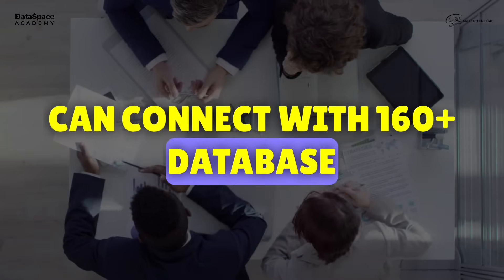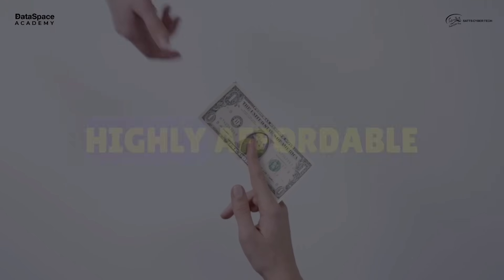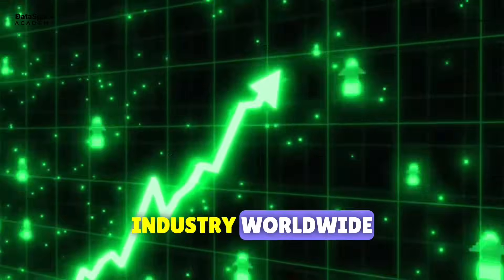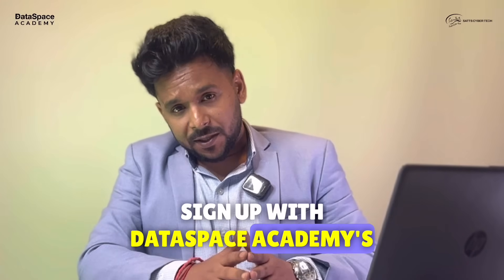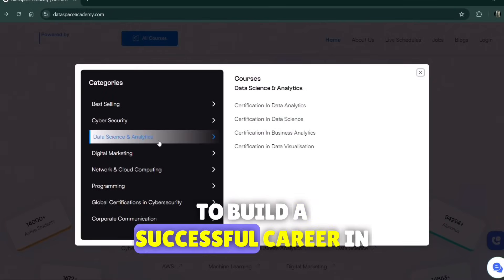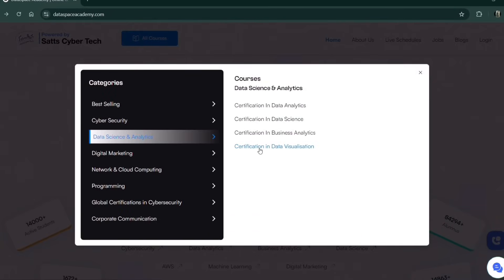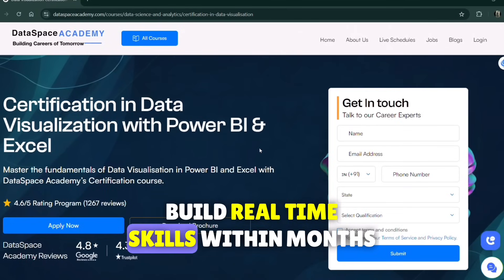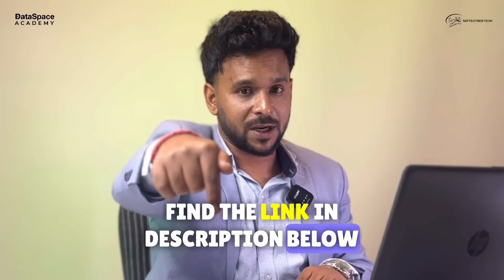Why Should You Learn Power BI For Data Visualisation? 📊 💡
📉📊Power BI ruling the charts for data visualisation

💡Top reasons why visualisation experts are inclined to Power BI to represent data findings-

✅Intuitive interface and beginner-friendly
✅Makes complex analysis easier
✅Real-time analytics capabilities empower more informed business decisions
✅Can connect with 160+ databases
✅Easy DAX function
✅Highly affordable

➡️Sign up with DataSpace Academy’s Data Visualisation Certification Course in Power BI to master the #1 BI tool.